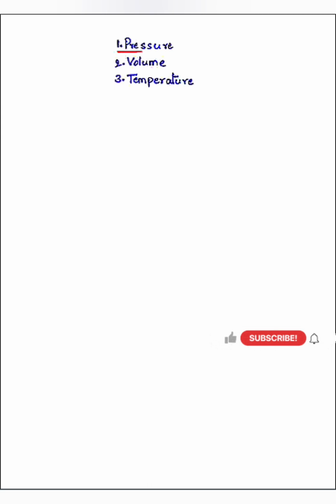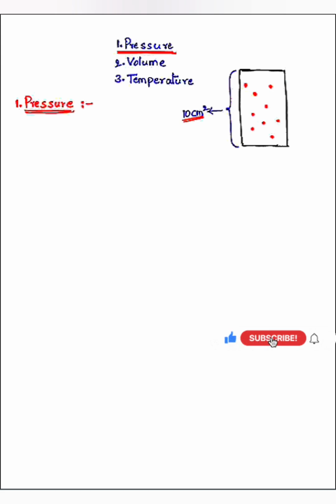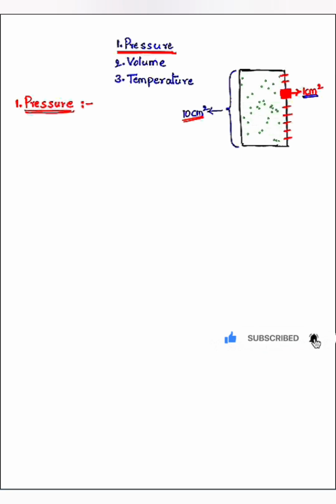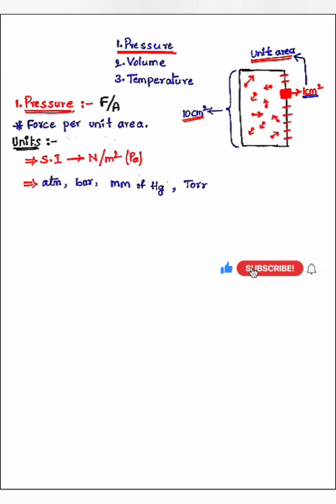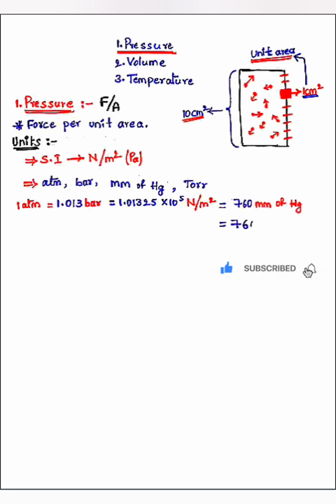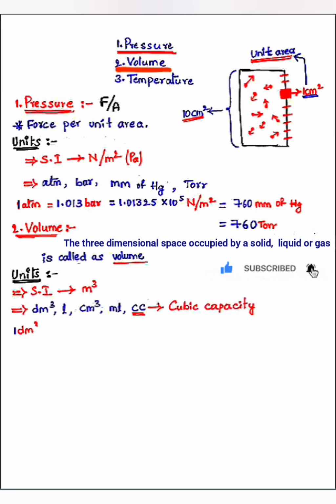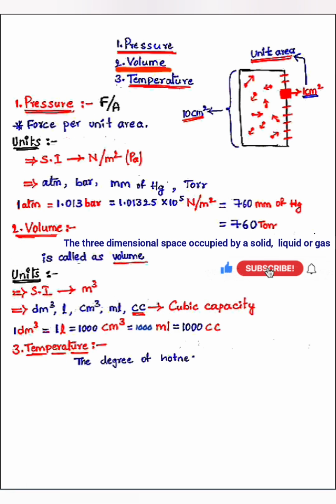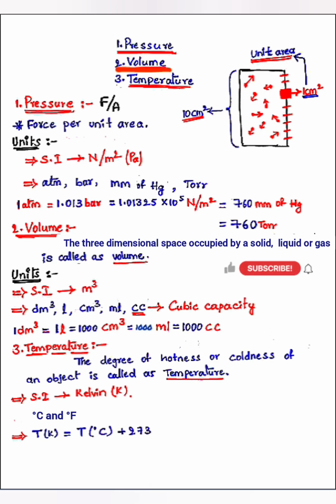Pressure, Volume and Temperature